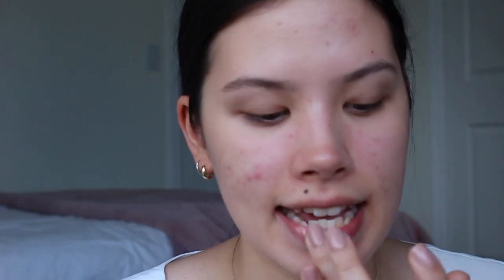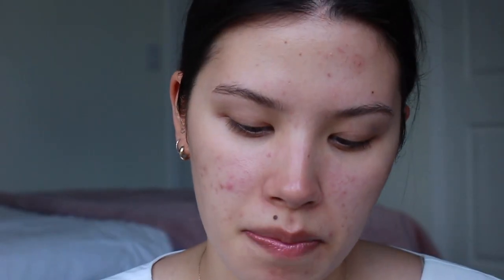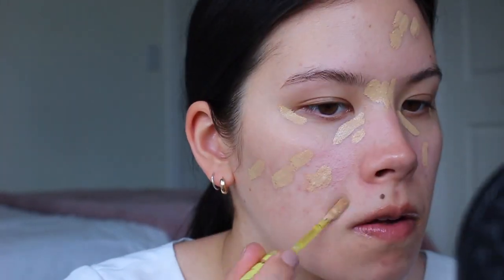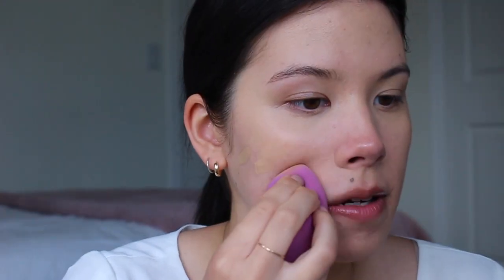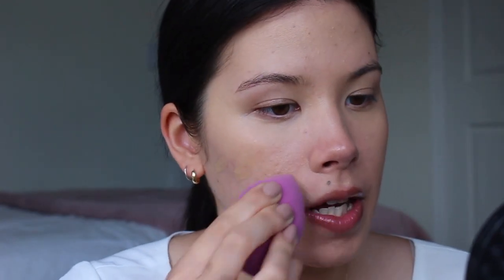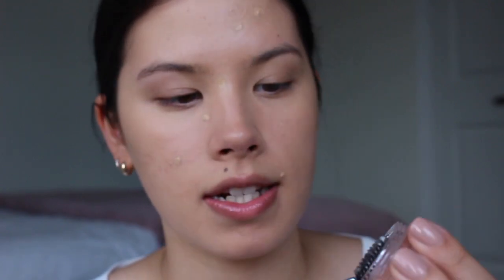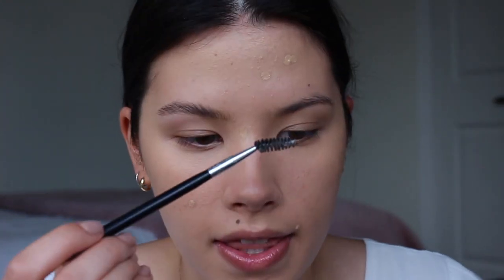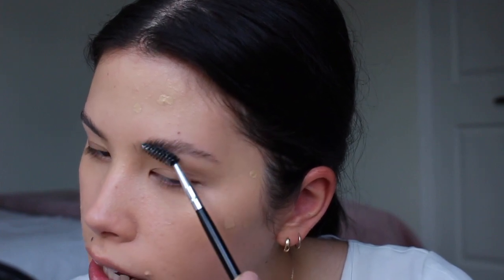BEIGE + WHITE MONOCHROMATIC MAKEUP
A beige and white natural makeup look inspired by my current colour mood.

Products Used:
 -Summer Fridays Lip Butter Balm
-NYX Jumbo Eye Pencil in Milk